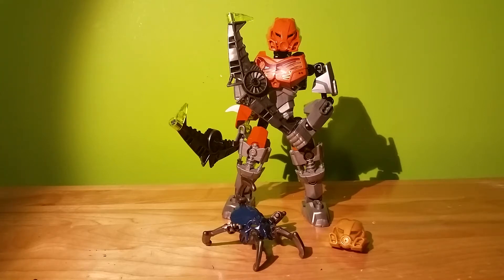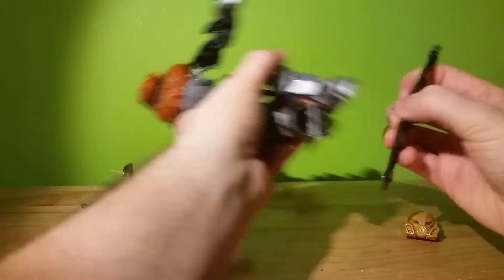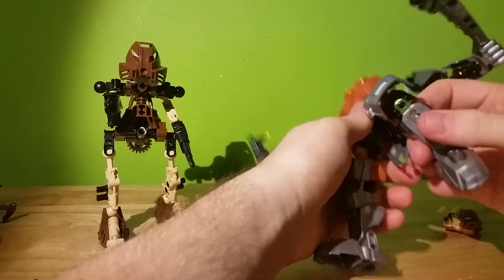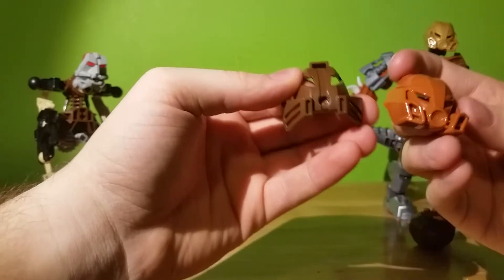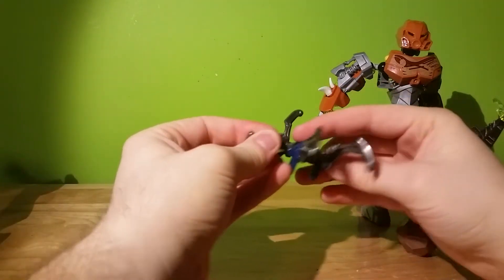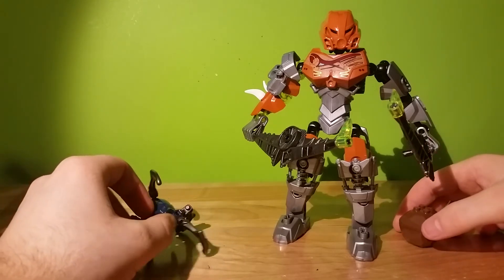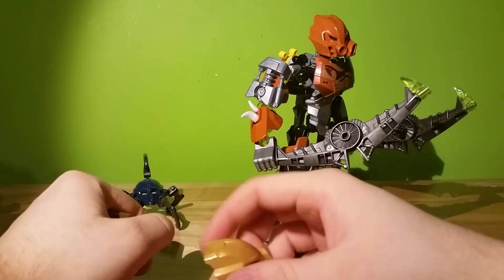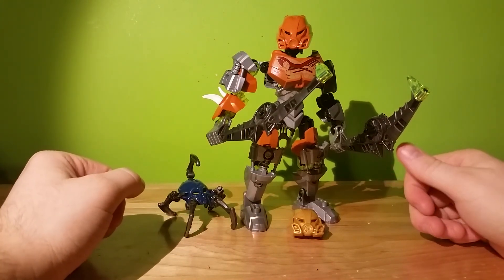Bionicle 2015 Toa Pohatu Master of Stone Video Review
I forgot to mention the ranking, but this guy gets a 7.5 of of 10!